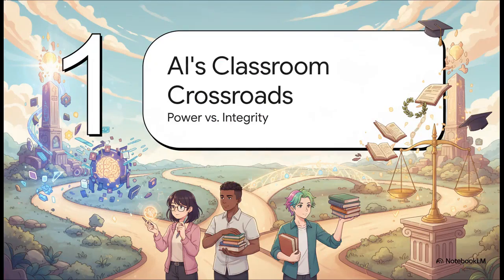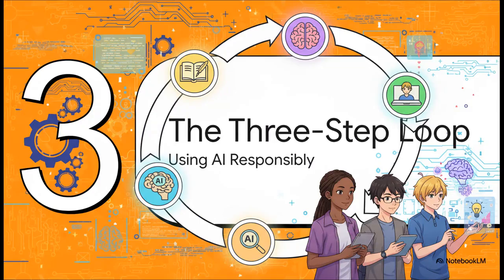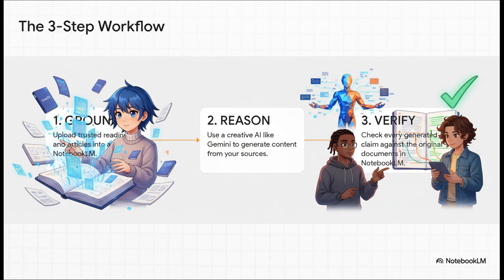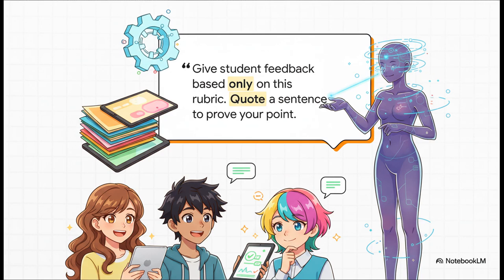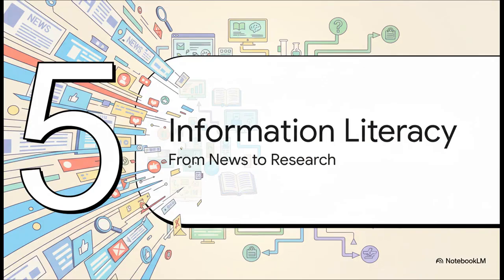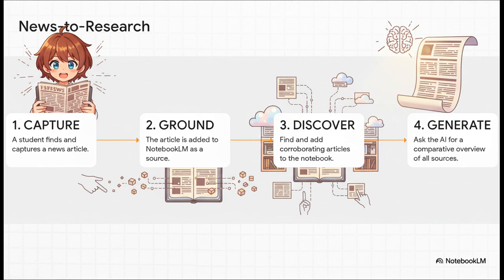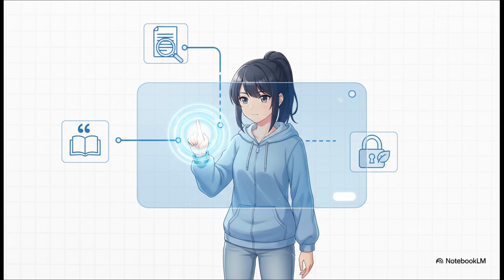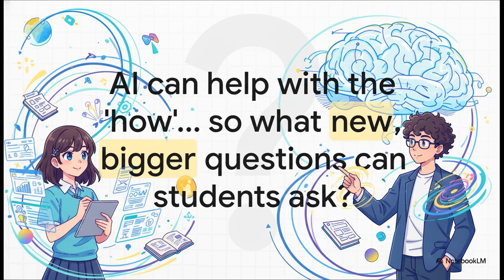Faster, Fairer, and Cited